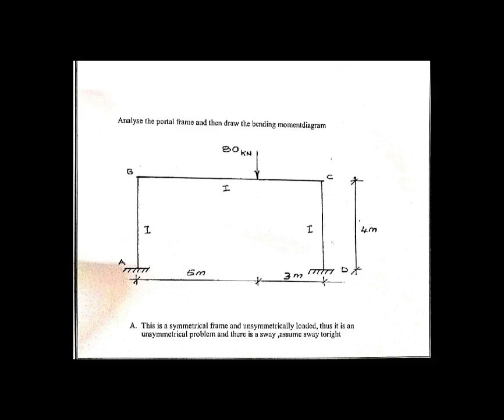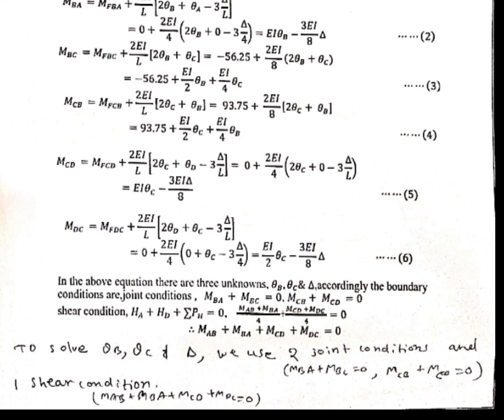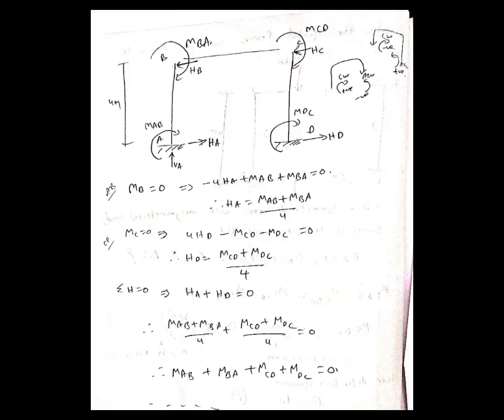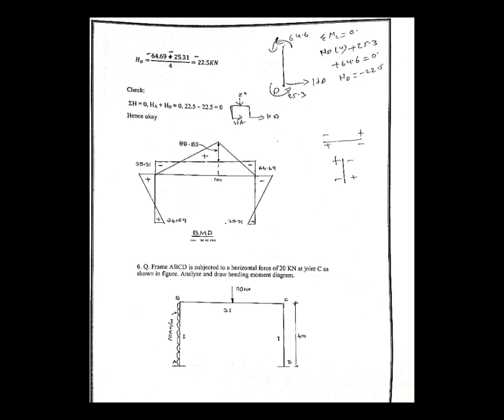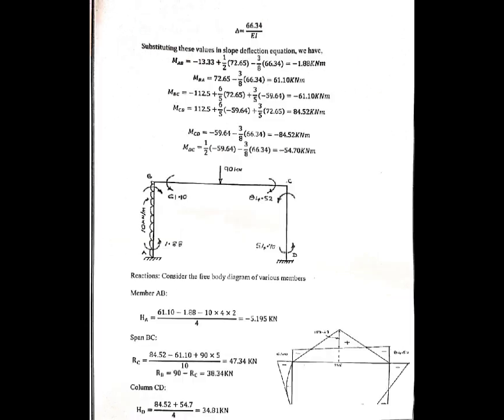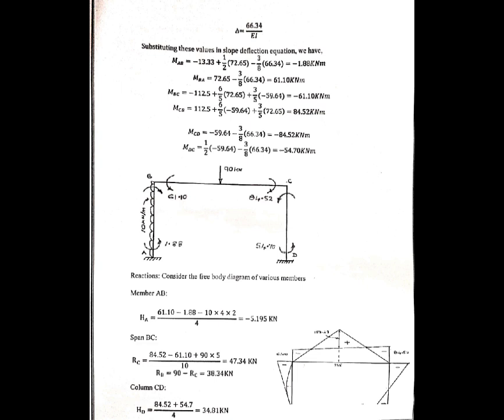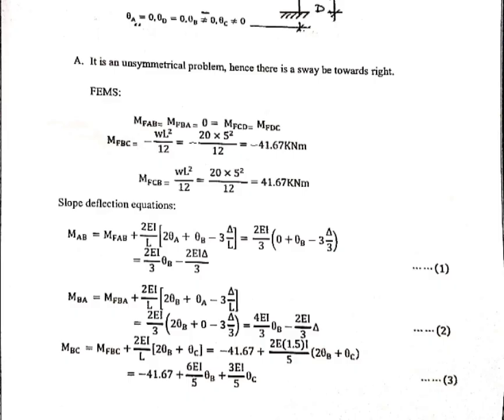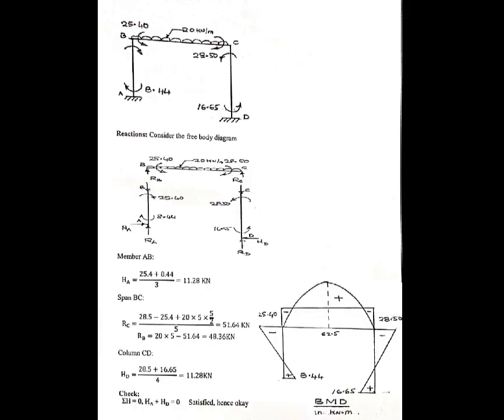Analysis of sway problems- Slope deflection method by Dr.Gugulothu Vikas Paul. All GLORY TO GOD.